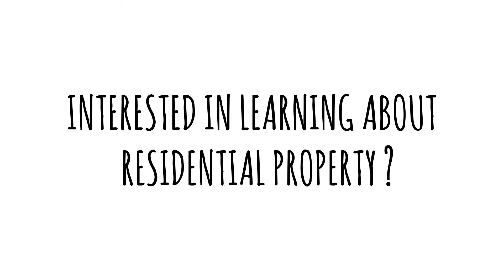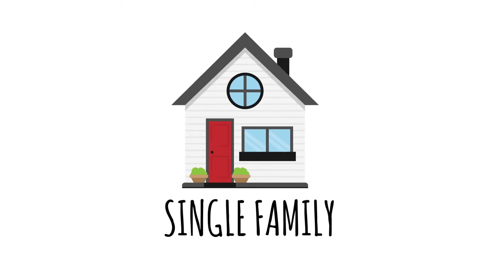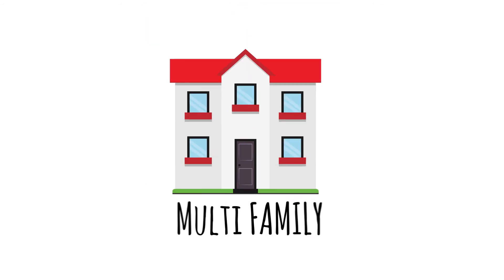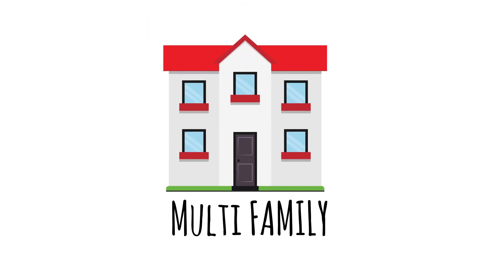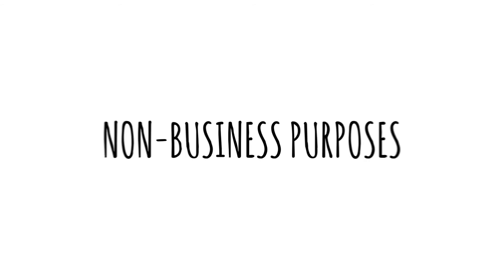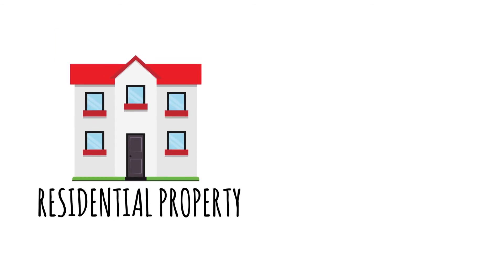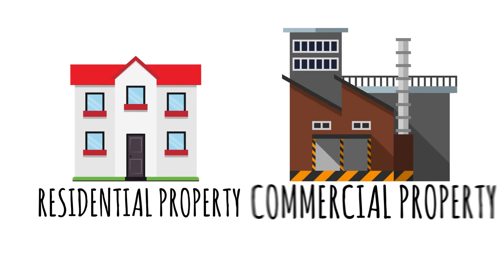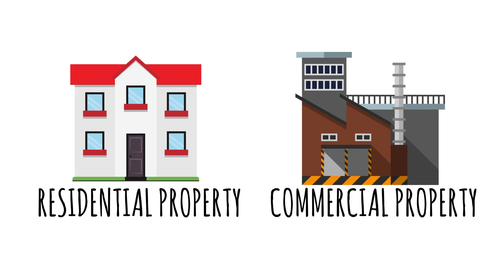TrinidadRealtor.com 101 - Residential Real Estate